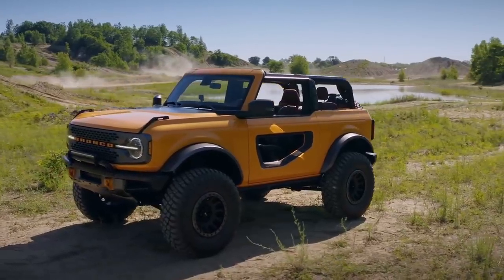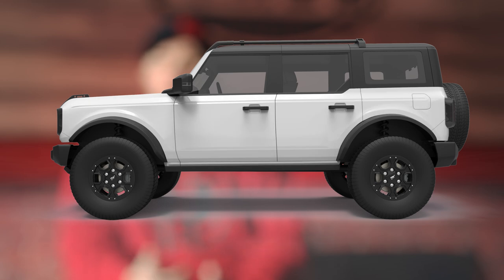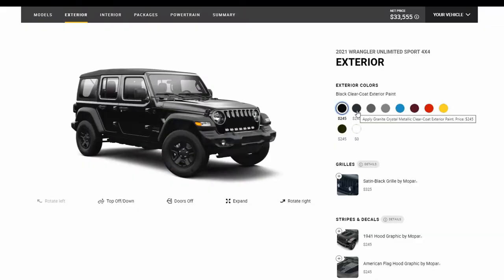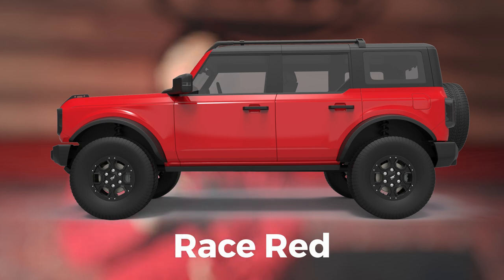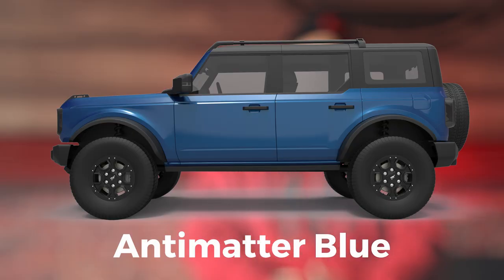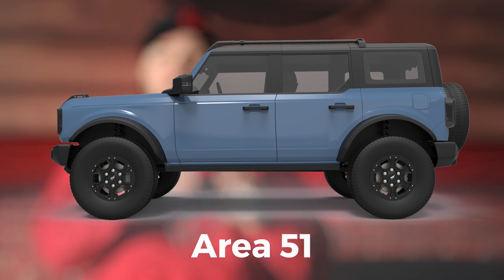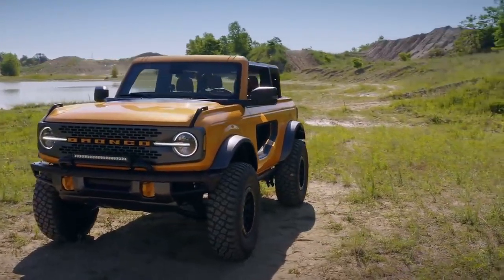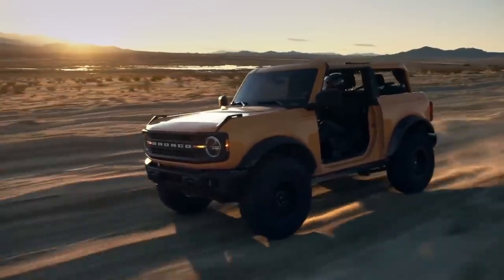2021 Ford Bronco Colors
Matt shows off all of the color options for the 2021 Ford Bronco.